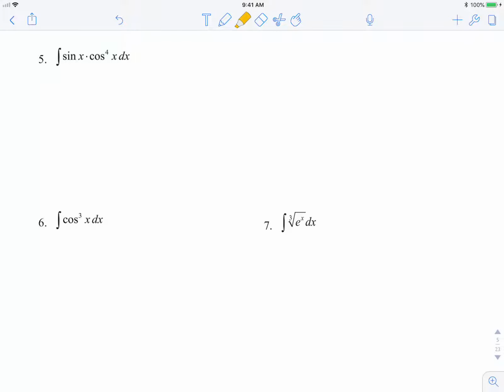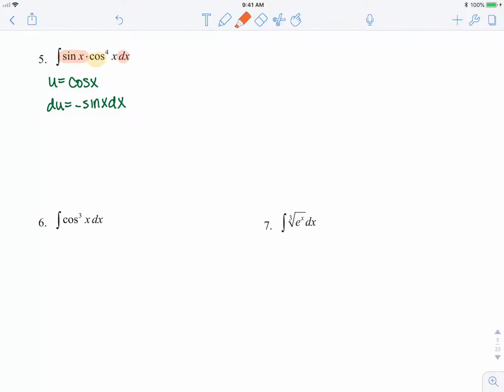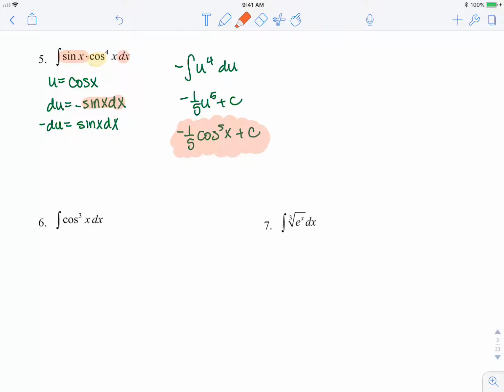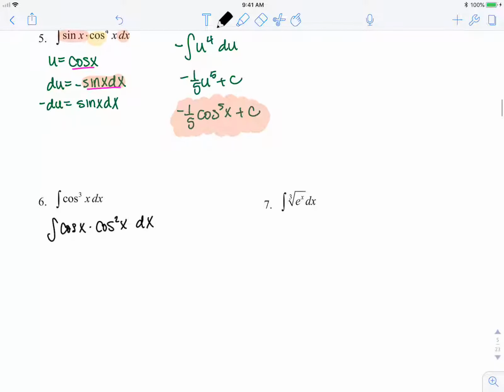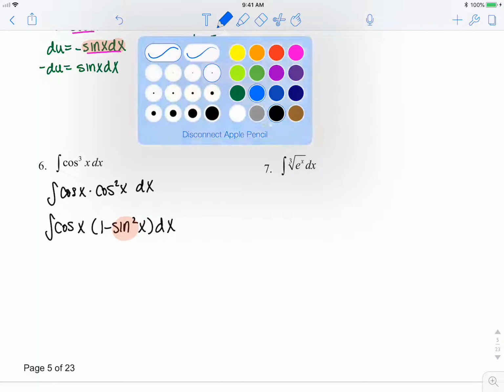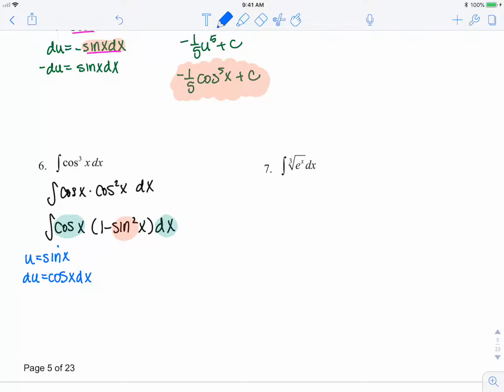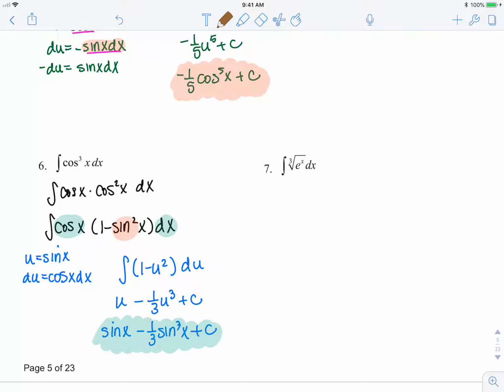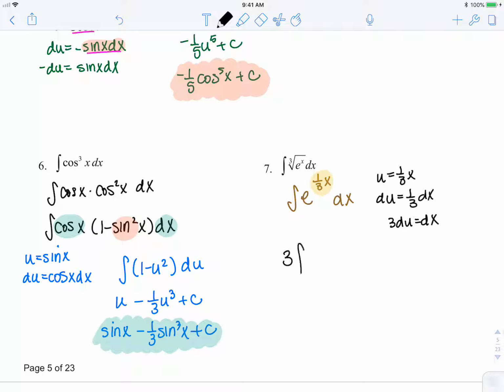calc 3 2 4